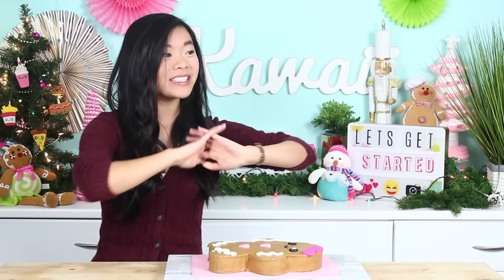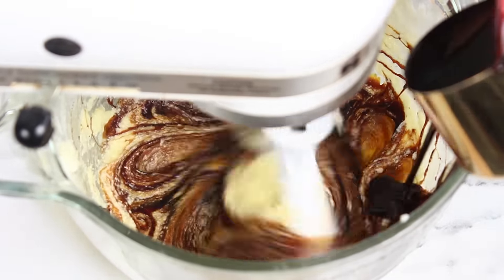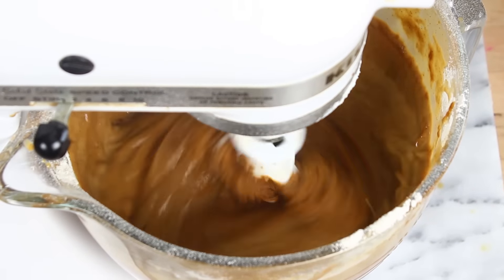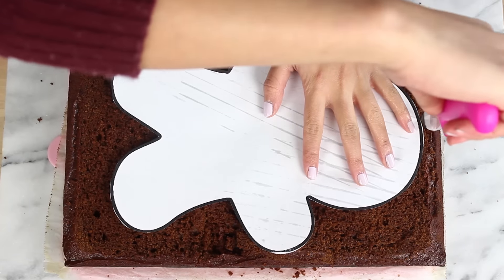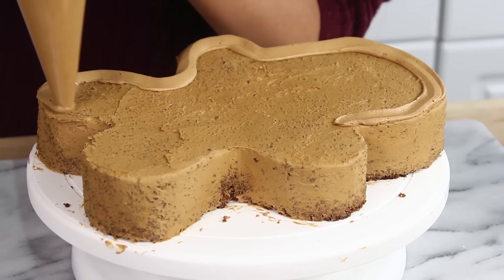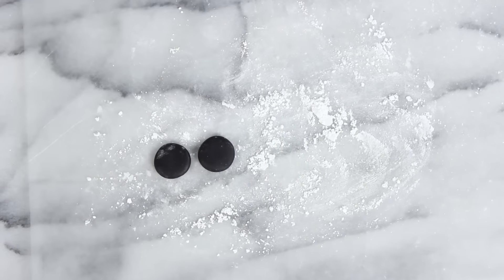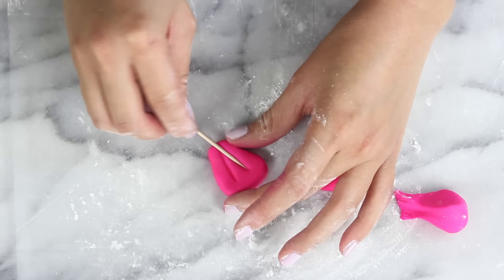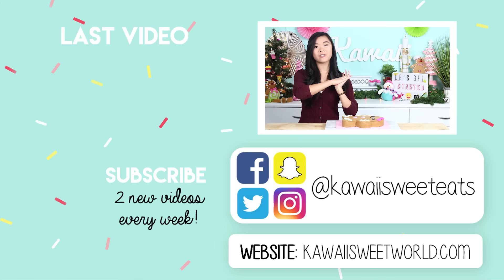How to Make a Gingerbread Girl Cake!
What’s better than a gingerbread cookie? A giant gingerbread girl cake! :D Enjoy, and make sure to share pictures of your treats on Facebook and Instagram with the hashtag kawaiisweetworld!